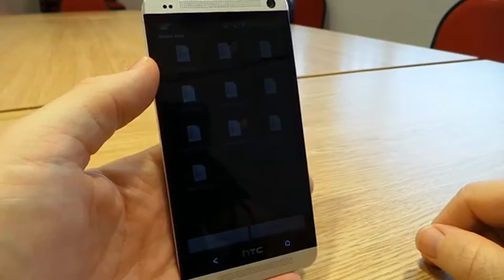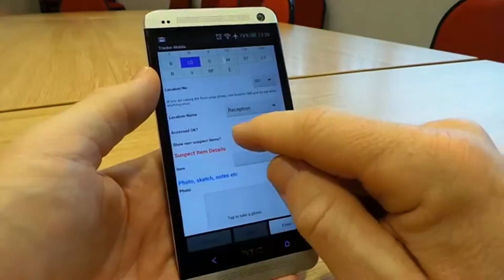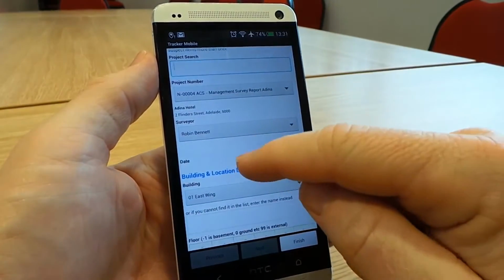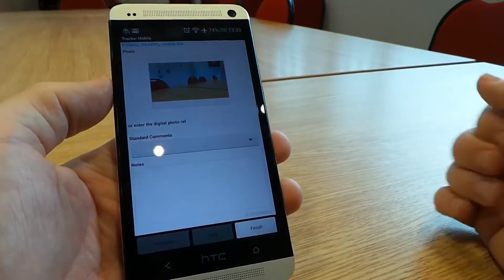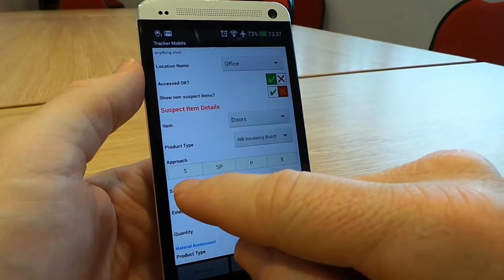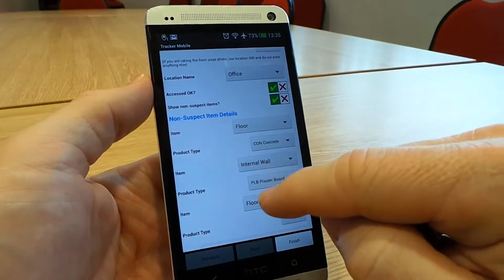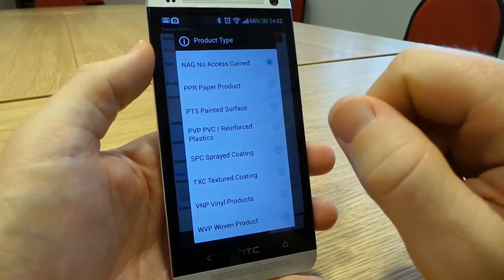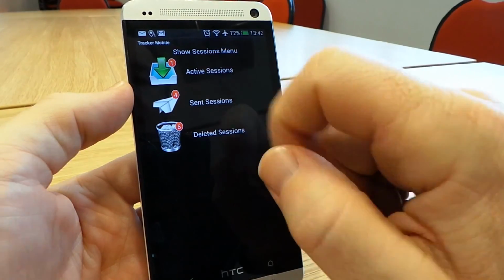Tracker Mobile training video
Detailed instructions on how to use Tracker Mobile, the site data collection app for asbestos software Tracker and Alpha Tracker from Start Software